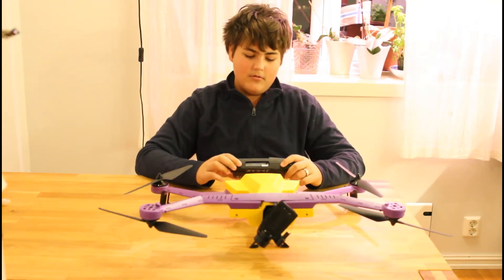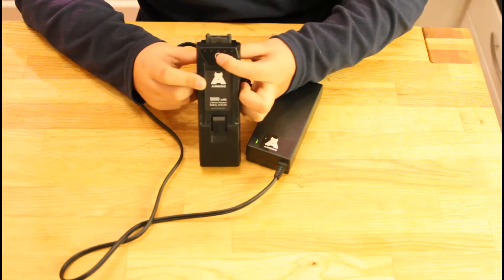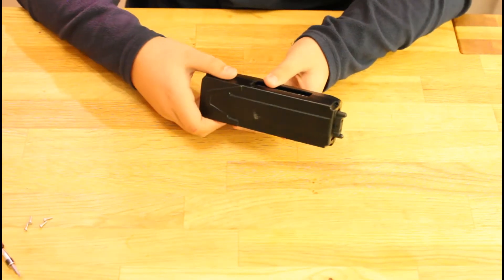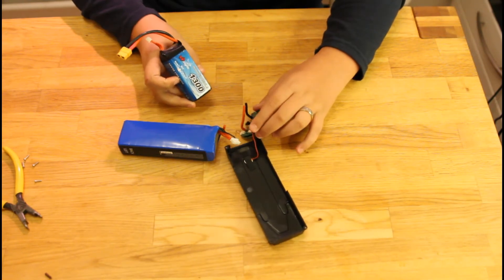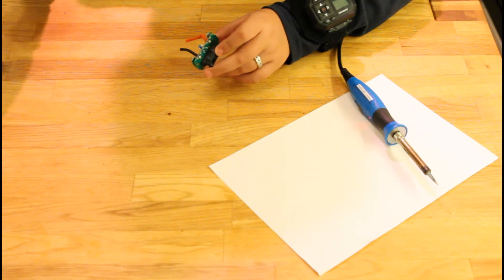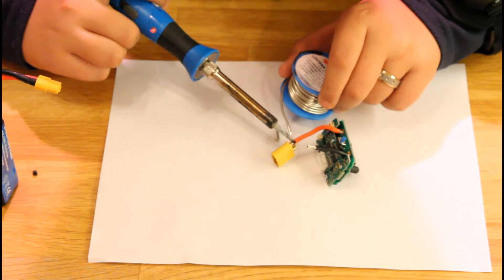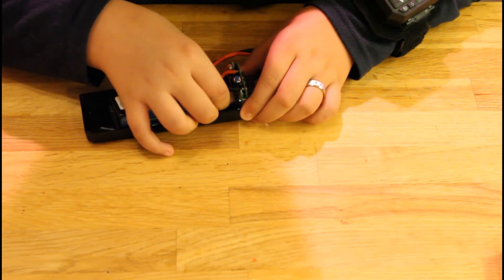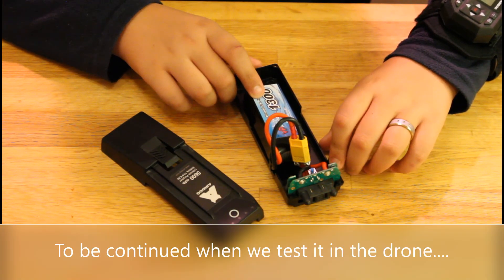Fixing Airdog drone battery part 1 - battery not working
I received an Airdog drone as a gift from my neighbor, but is has not been in use for some years. The two batteries was completely dead and would not charge. I searched google for answers, but found none.

So, I started to find out for my selves how to fix it. In this video we end up changing the battery within. And it seems to work. After I have changed a damaged propeller to the drone, I will test it.